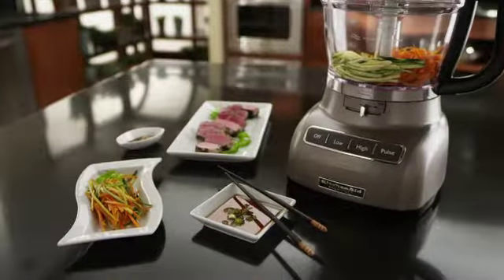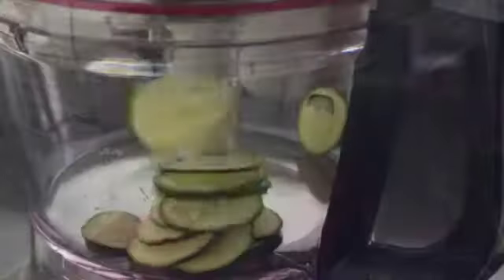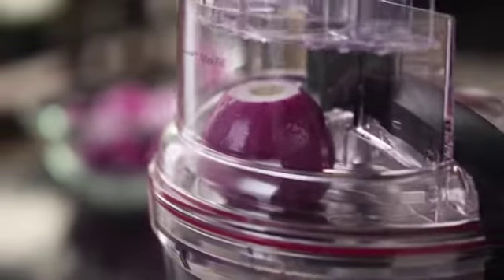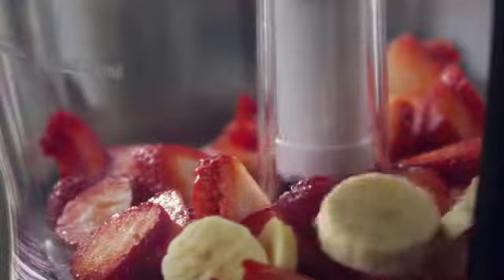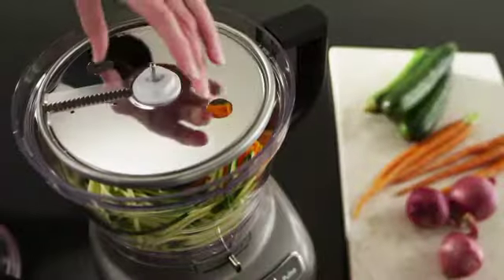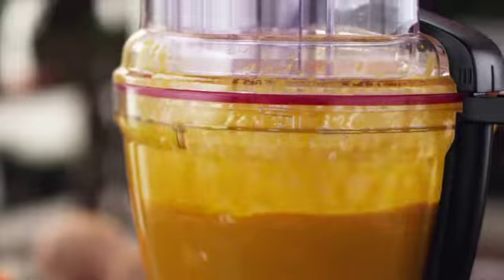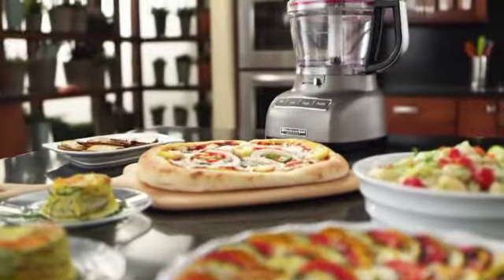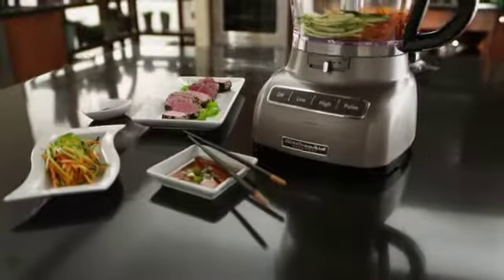KitchenAid 13 Cup Food Processor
Create delicious creations! Precisely slicing thick to thin and small to large fresh fruits and vegetables in 3-in-1 Wide Mouth Feed Tube even the delicate food cut precisely because of uniquely design blade and multiple speeds. Slice, shred, knead, chop and more quickly and easily.